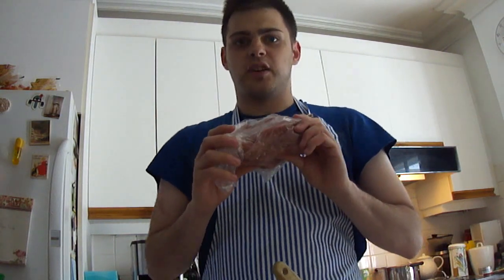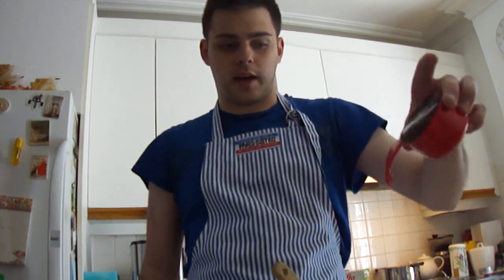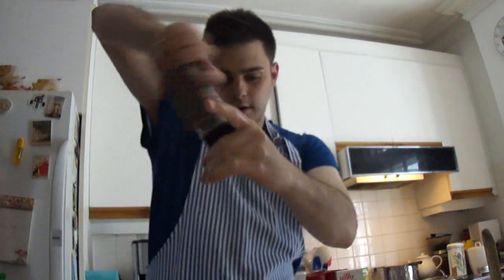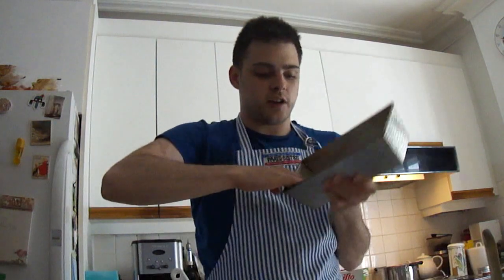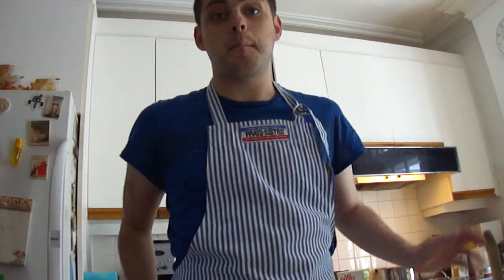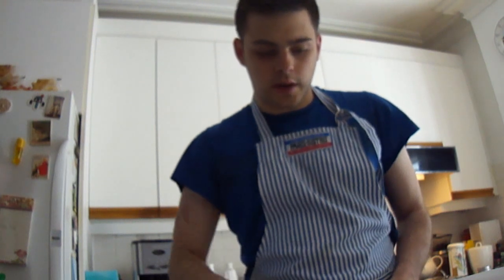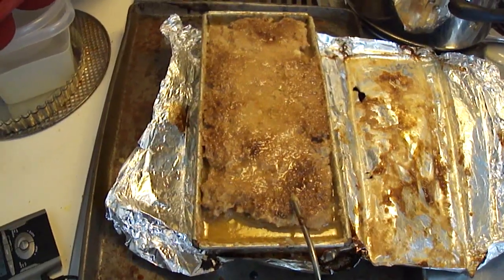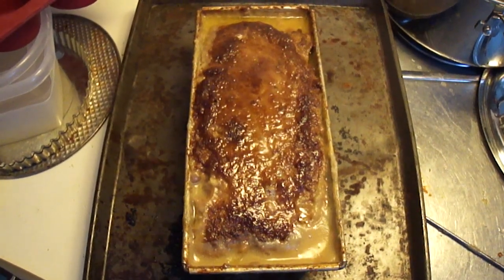Liam's Kitchen - Stuffed Turkey Meatloaf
Here we make my version of a classic!